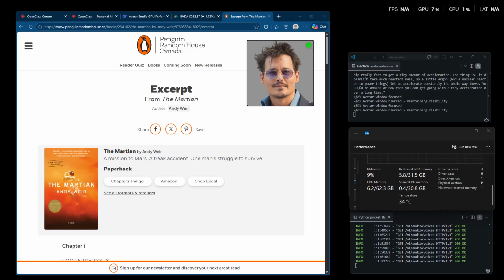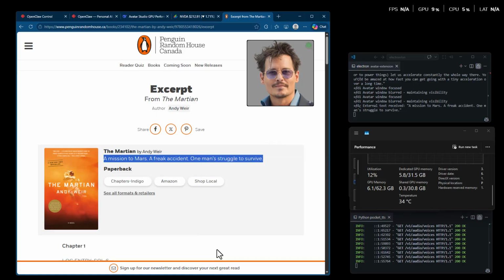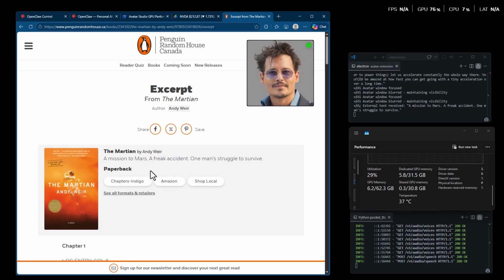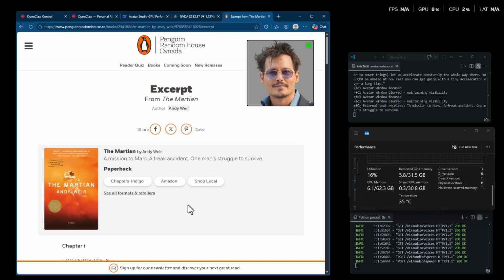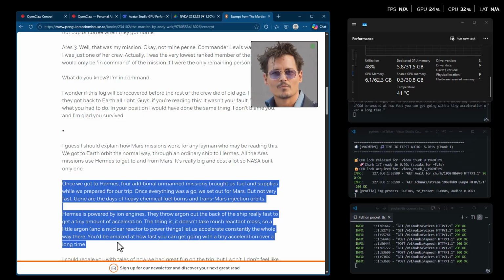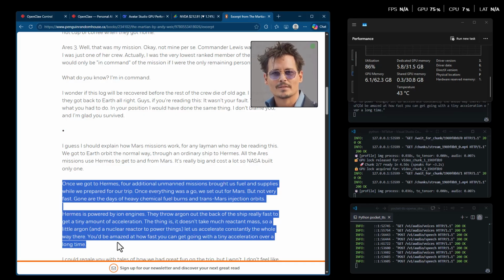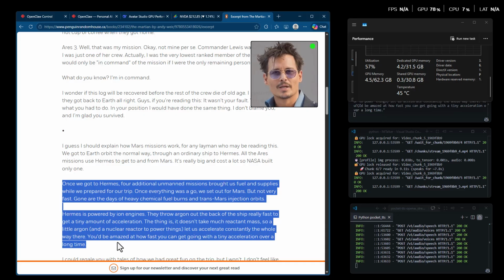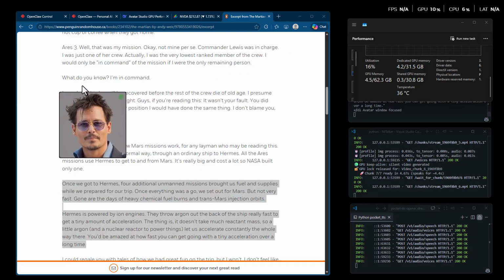Local Opensource end to end local Avatar for your LLM at zero cost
No Internet Required -- 100% Local Opensource Avatar Build -- Secure, Private, Free...  more on this coming as I finish up the repo and the "How to" install video